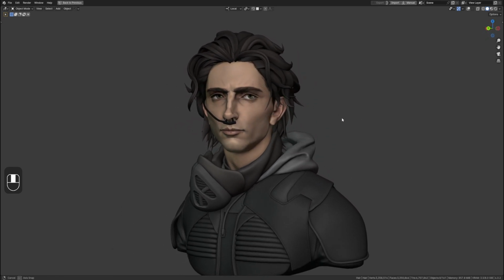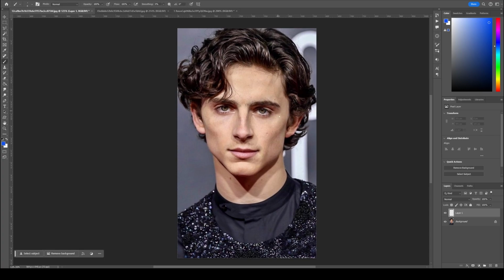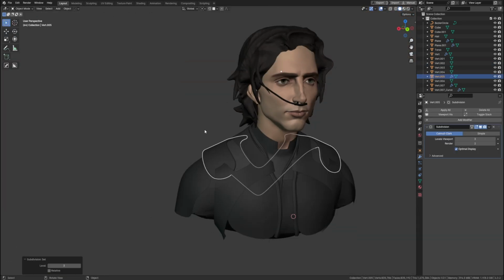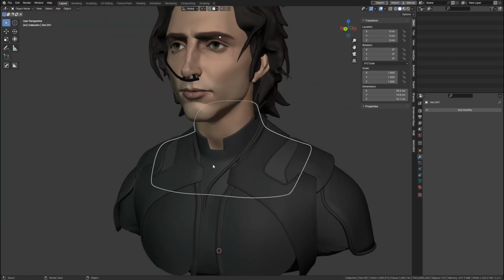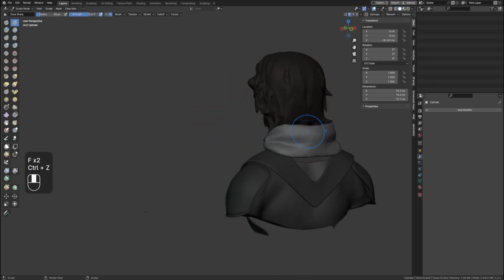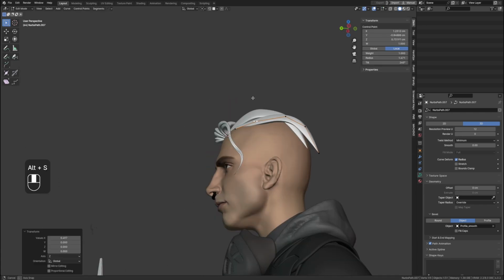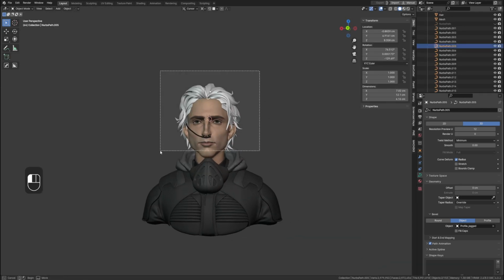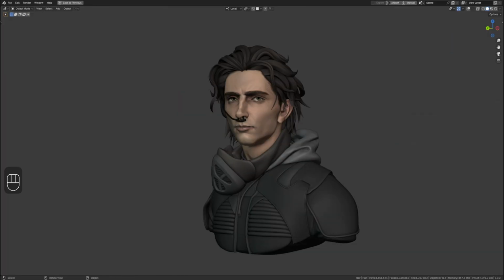Sculpting Paul Atreides from Dune in Blender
Hey everyone, I hope you enjoy this speedsculpt session where I make a model of Paul Atreides from Dune inside Blender!

0:00 Intro
0:35 Form Analysis
2:38 Sculpting the Head
7:31 Modelling the Stillsuit
10:13 Hair
12:01 Posing and Final Tweaks
12:35 Outro